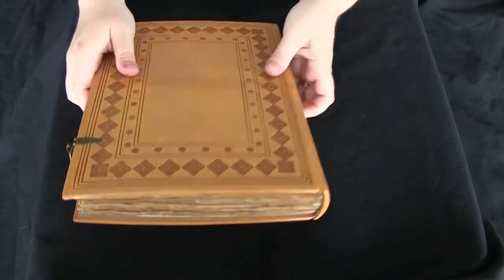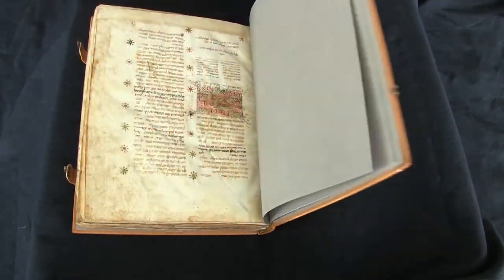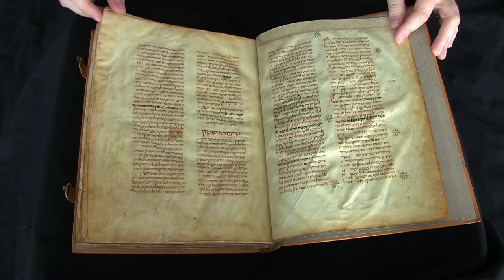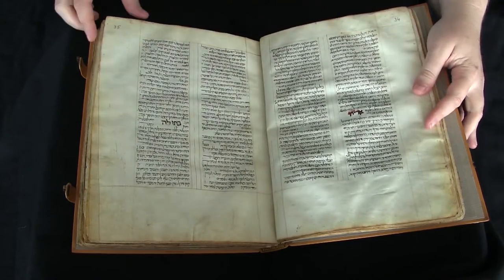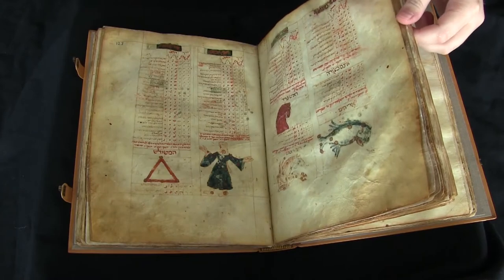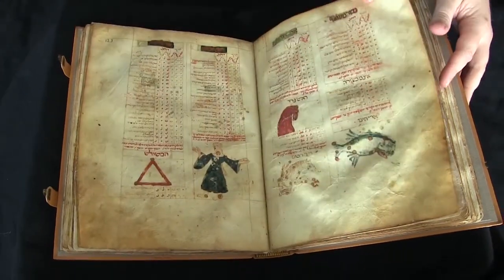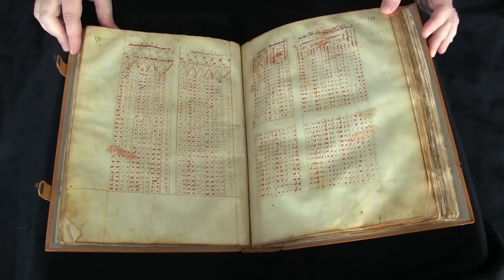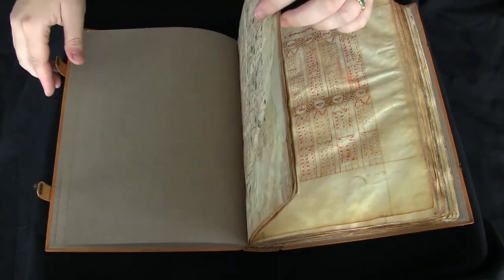Penn Library's LJS 57 - Astronomical anthology (Video Orientation)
Video Orientation to the University of Pennsylvania Library's LJS 57 - Astronomical anthology.

A collection of astronomical texts, including a copy of a treatise on the calendar originally compiled for Pedro IV, King of Aragon, with an almanac of oppositions and conjunctions of the sun and moon and predictions of lunar and solar eclipses; four short works by the 12th-century scientist Abraham Ibn Ezra on an introduction to astrology, choosing the most auspicious moment for a given activity, the zodiac, and astrology concerning humankind collectively; and a Hebrew translation of Ptolemy's Almagest, with numerous tables, diagrams, and illustrations.

Written in Catalonia, ca. 1361.